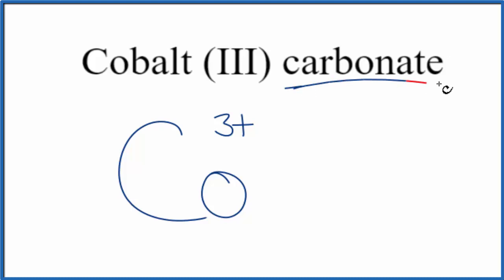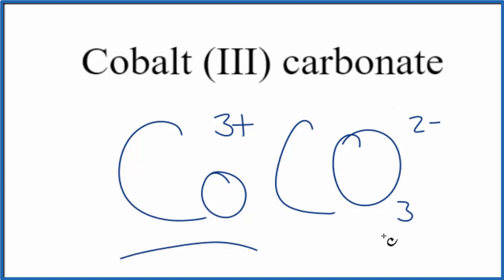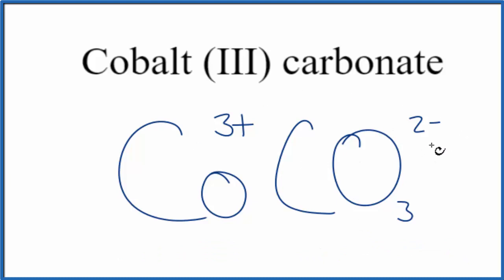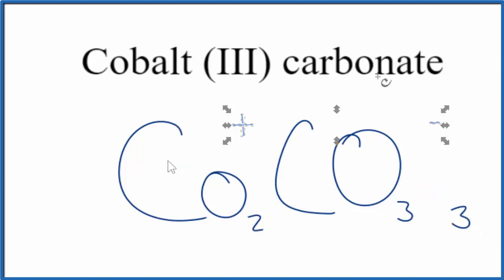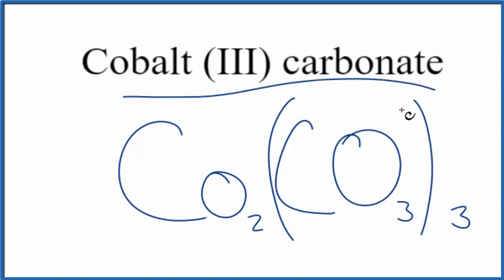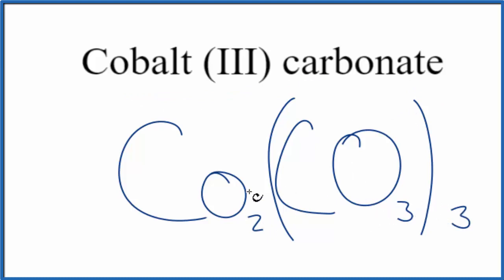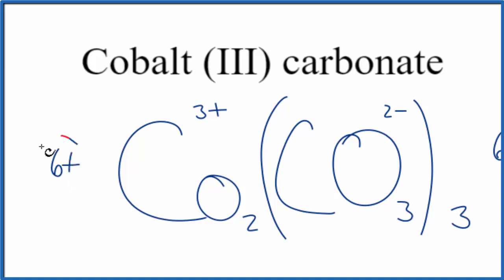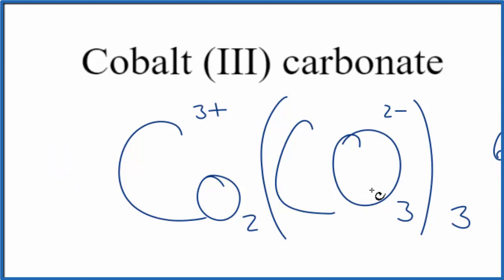How to Write the Formula for Cobalt (III) carbonate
In this video we'll write the correct formula for Cobalt (III) carbonate (Co2(CO3)3).

To write the formula for Cobalt (III) carbonate we’ll use the Periodic Table, a Common Ion Table and follow some simple rules.

Because Cobalt (III) carbonate has a polyatomic ion (the group of non-metals after the metal) we'll need to use a table of names for common polyatomic ions, in addition to the Periodic Table.

1. Write the symbol and charge for the transition metal. The charge is the Roman Numeral in parentheses.
2. Write the symbol and charge for the non-metal. If you have a polyatomic ion, use the Common Ion table to find the formula and charge
3. See if the charges are balanced (if they are you're done!)
4. Add subscripts (if necessary) so the charge for the entire compound is zero.
5. Use the crisscross method to check your work.

Notes:
For a complete tutorial on naming and formula writing for compounds, like Cobalt (III) carbonate and more, visit: